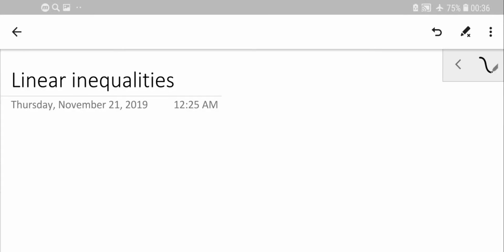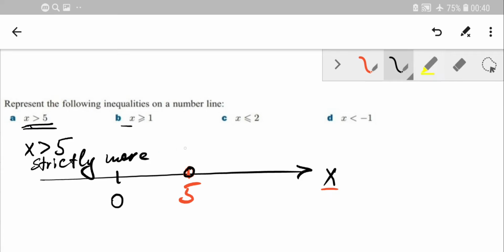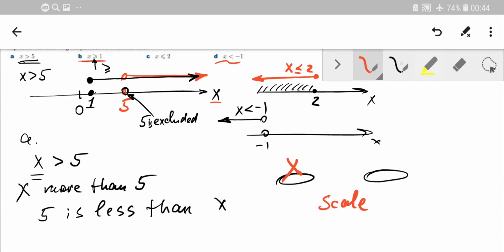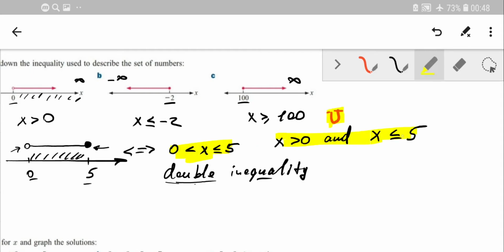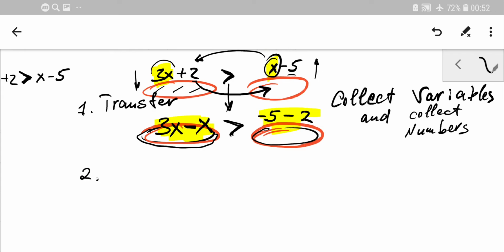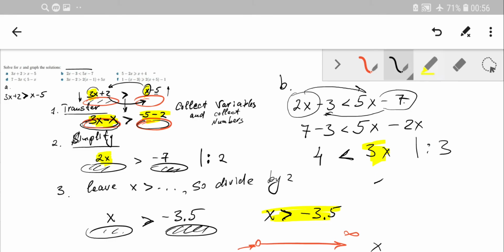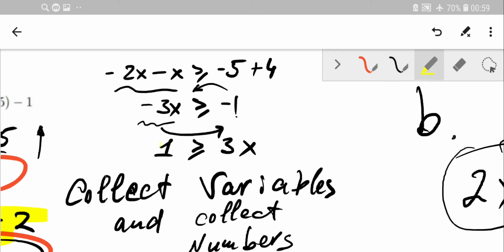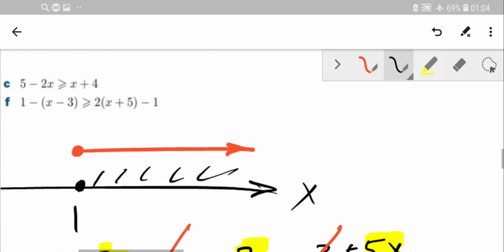GCSE Maths | Algebra 6 | Linear inequalities | Interpreting inequalities | Solve inequalities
This is the next video dedicated to Linear inequalities in Algebra section of GCSE Maths.
In this video I will introduce simple Linear inequalities. I will also apply the balance
 method (remember scales for linear equations) however slightly changed so that scale plates become unbalnced in case of inequalities.
But the only thing you need to remember: Never change inequality sign, just transfer unknowns and numbers in order to collect similar terms

I will show you shortcuts and fast tracks how to solve linear inequalities efficiently

For optimization:

foundation GCSE, GCSE maths, Math GCSE, iGCSE Maths, Math iGCSE, higher GCSE, GCSE higher tier, GCSE revision,
GCSE maths revision, math revision, GCSE algebra, algebra, solving non-linear equations, solving equations with fractions,
 forming equations, problem solving using equations, power equations, equation with poers, how to find unknown,
fractional equations, variable,
GCSE maths revision, math revision, GCSE algebra, algebra, solving linear inequalities, solving linear inequalities,
 forming inequalities, problem solving using inequalities, interpreting inequalities, linear inequalities revision, inequalities revision